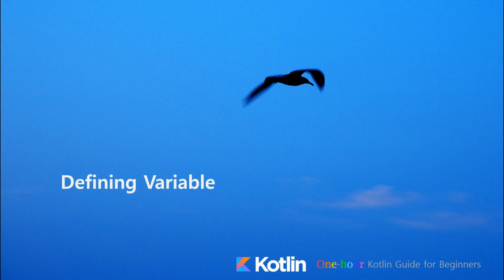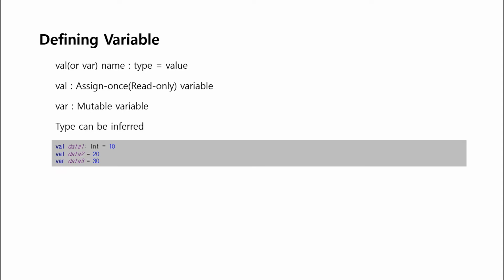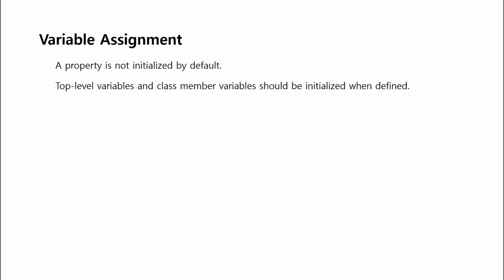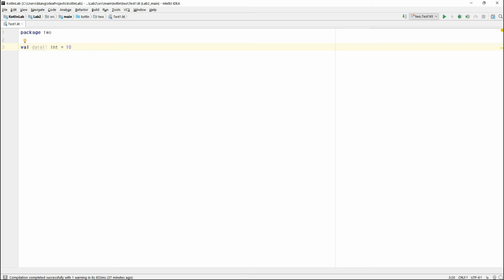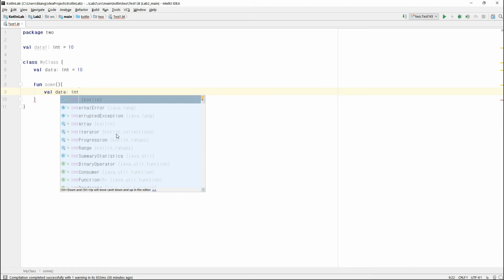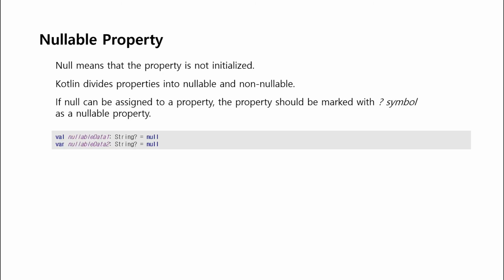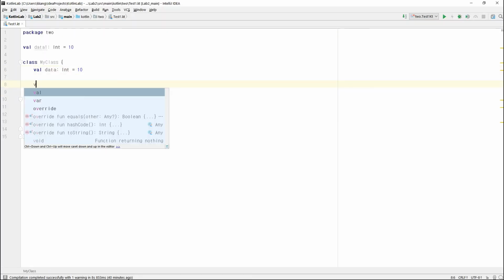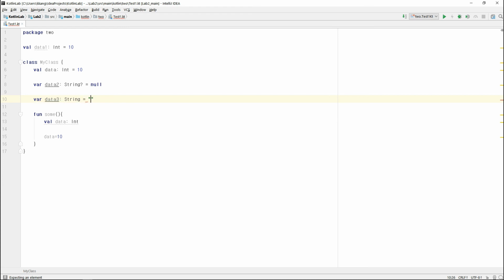4. Variables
- Defining variable
- Mutable and Immutable variables
- Variable assignment
- Nullable and non-nullable variables